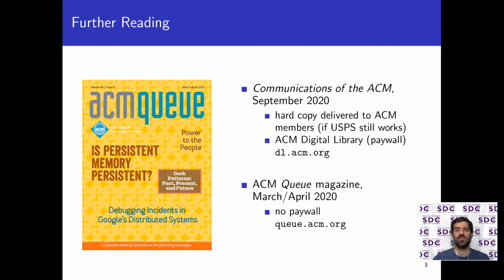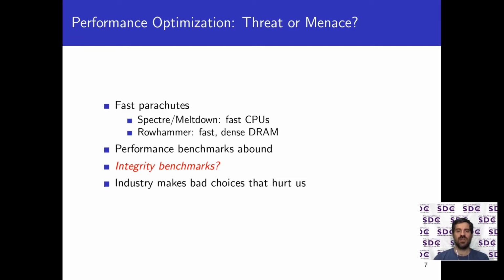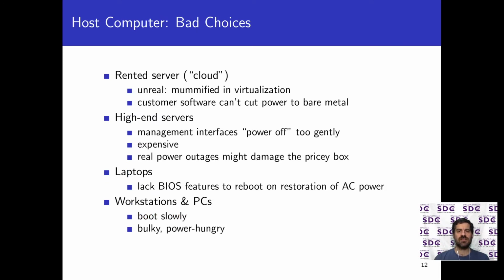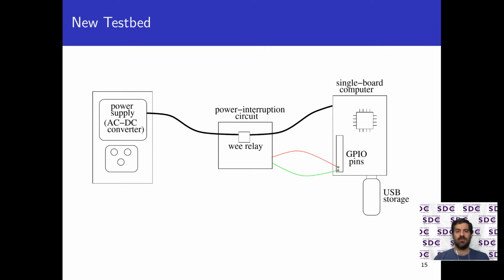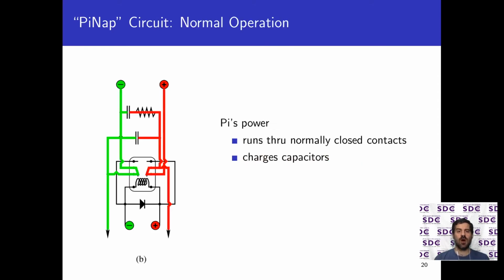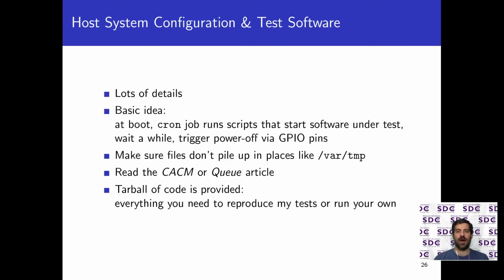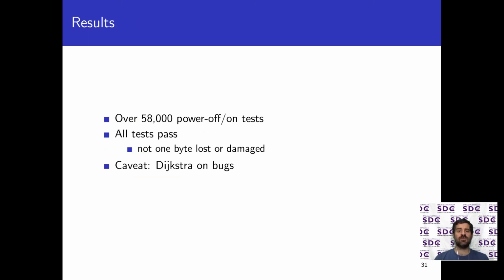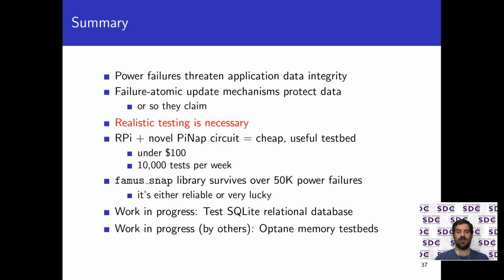SDC2020: Is Persistent Memory Persistent?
Preserving application data integrity is a paramount duty of computing systems. Failures such as power outages are major perils: A sudden crash during an update may corrupt data or effectively destroy it by corrupting metadata. Applications protect data integrity by using update mechanisms that are atomic with respect to failure; such mechanisms promise to restore data to a consistent state following a crash. Unfortunately, the checkered history of failure-atomic update mechanisms precludes blind trust. Widely used relational databases and key-value stores often fail to uphold their transactionality guarantees [Zheng et al., OSDI '14].

Lower on the stack, durable storage devices may corrupt or destroy data when power is lost [Zheng et al., FAST '13]. Emerging non-volatile memory (NVM) hardware and corresponding failure-atomic update mechanisms strive to avoid repeating the mistakes of earlier technologies, as do software abstractions of persistent memory for conventional hardware [the topic of my SDC 2019 talk].

Healthy skepticism, however, demands firsthand evidence that such systems deliver on their integrity promises. Prudent developers and operators follow the maxim, "train as you would fight." Software that must tolerate abrupt power failures should demonstrably survive such failures in pre-production tests or "Game Day" failure-injection testing on production systems. In the past, my colleagues and I extensively tested our crash-tolerance mechanisms against power failures, but we did not document the tribal knowledge required to practice this art.

This talk describes the design and implementation of a simple and cost-effective testbed for subjecting applications running on a complete hardware/software stack to repeated sudden whole-system power interruptions. The testbed is affordable, runs unattended indefinitely, and performs a full power-off/on test cycle in one minute. The talk will furthermore present my findings when I used such a testbed to evaluate a crash-tolerance mechanism for persistent memory by subjecting it to over 50,000 power failures. Any software developer can use this type of testbed to evaluate crash-tolerance software before releasing it for production use.
Application operators can learn from this talk principles and techniques that they can apply to power-fail testing their production hardware and software. A peer-reviewed companion paper that covers all of the material in the talk and that provides additional detail will be published prior to the talk; attendees are invited but not required to read the paper before the talk.

Learning Objectives
Attendees will learn why it is necessary to subject complete production hardware/software stacks to realistic, sudden, whole-system power interruptions.
Attendees will review in detail the design of simple yet robust auxilliary circuitry that allows a test computer to cut its own power abruptly. The auxilliary circuitry restores power after a few seconds, triggering a reboot that starts the next test cycle. Attendees will learn to design and build such circuitry for themselves safely and at low cost.
Attendees will learn how to design test software to detect data corruption caused by crashes, and how to configure test computers to run tests unattended indefinitely.

Presented by
Terence Kelly
Haris Volos, Assistant Professor, University of Cyprus